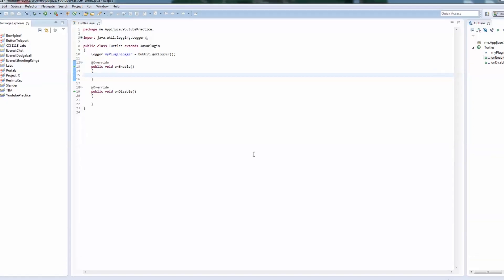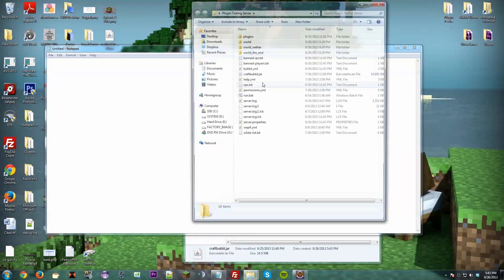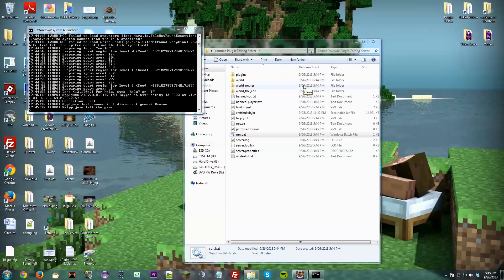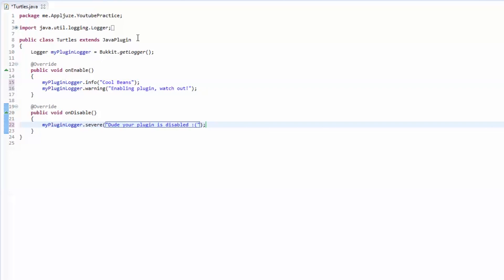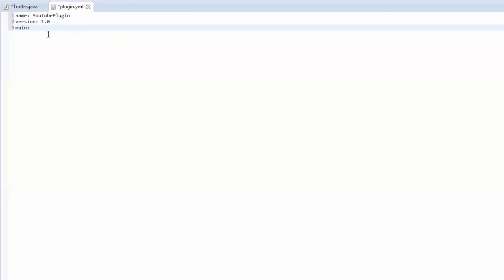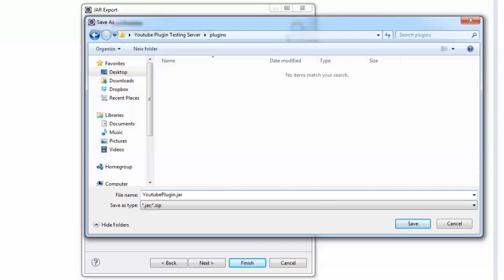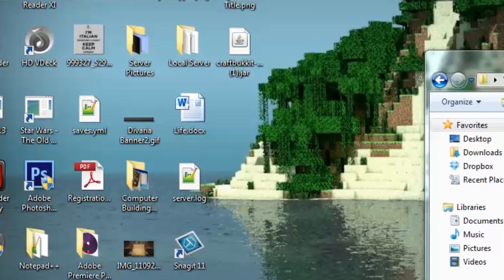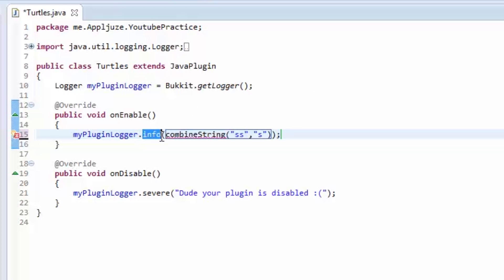Bukkit for Beginners - Episode 4 - Creating a Test Server and Exporting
Learn how to truly understand Java and Bukkit plugin coding from the beginning.
If you're new to Java as well as Bukkit, then this series is for you.

Episode 4 teaches you how to create a test server, as well as export a plugin onto that server.

Run.bat text:
java -Xmx1024M -jar craftbukkit.jar -o true
PAUSE